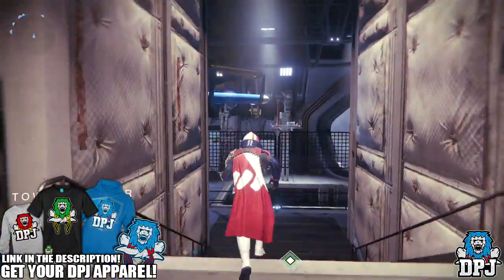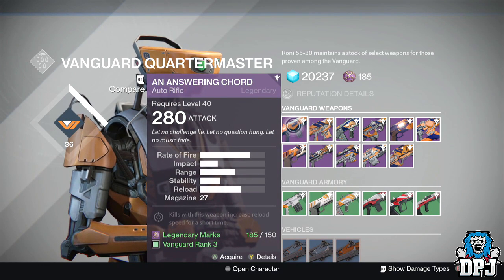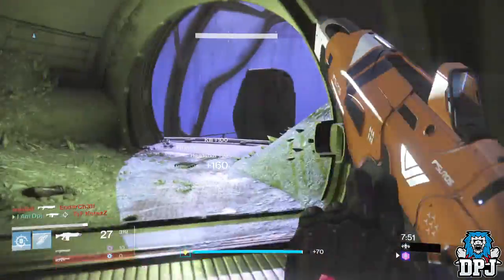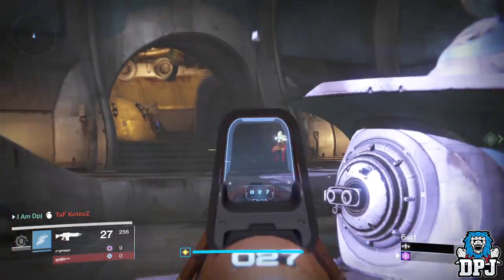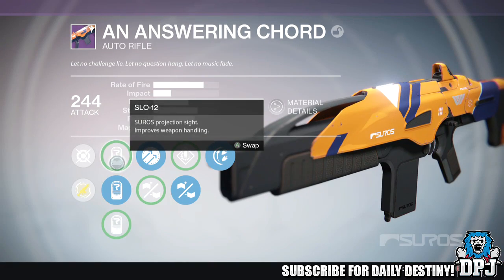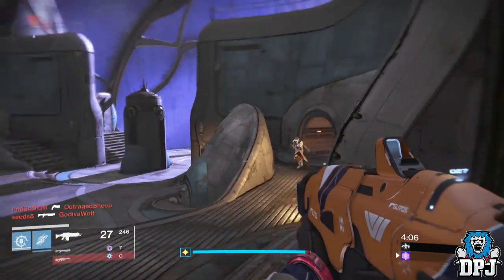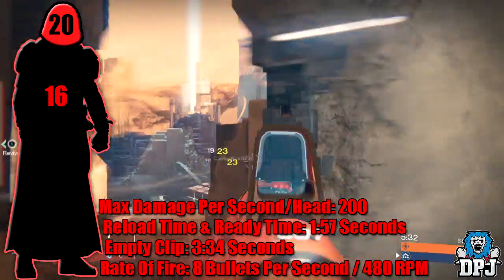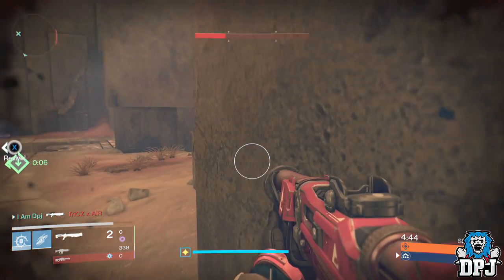Destiny: Amazing PvP Auto Rifle - An Answering Chord - Weapon Review